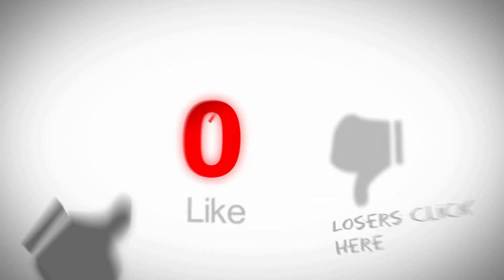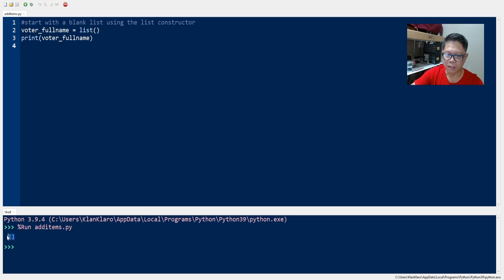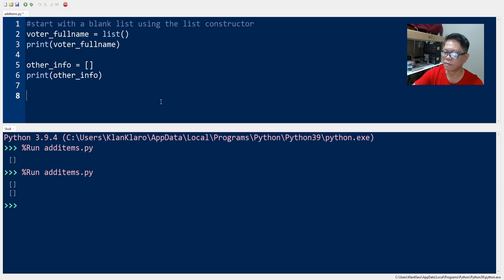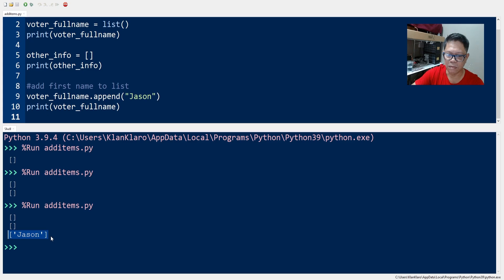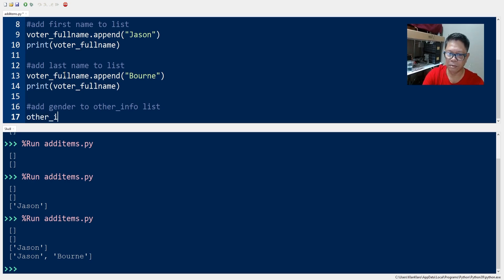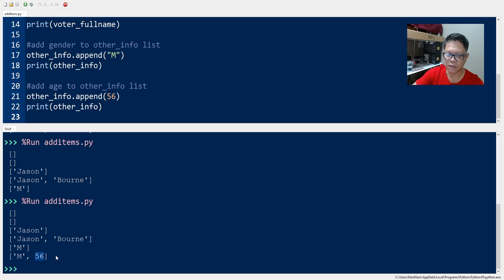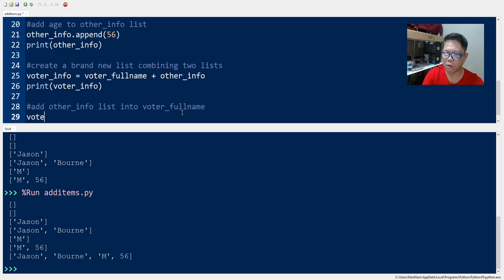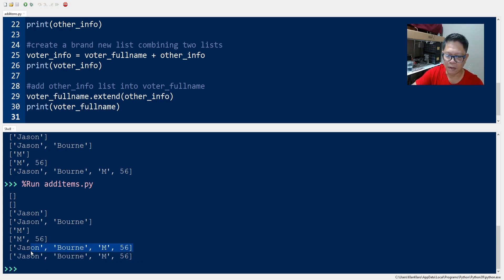Python For Beginners in 3 Minutes | Lists: Adding Items Using append() and extend() Methods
Today's video will show you how to add items to a Python list using two methods append() and extend().  You will also see how to create a blank list in two ways.

List is one of Python's collection where you can store multiple information in one variable.

Adding items with Python's built-in list methods is a very easy task.